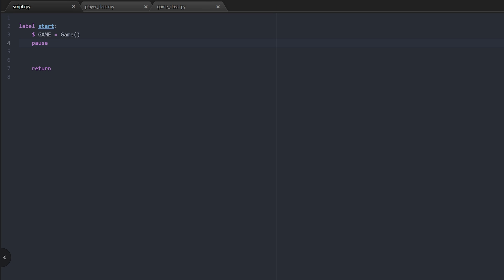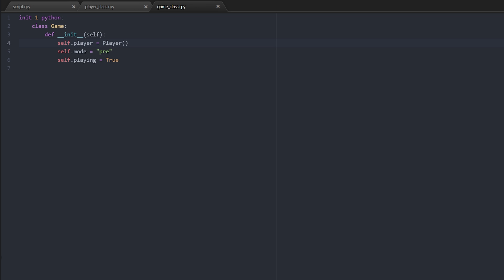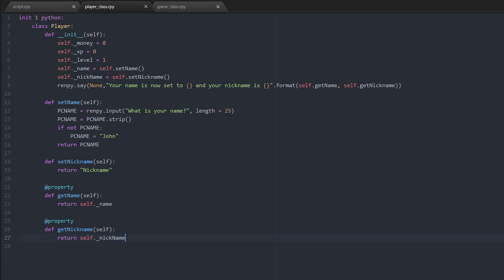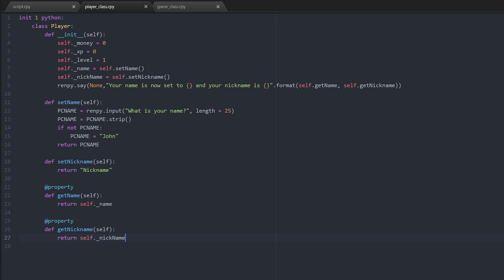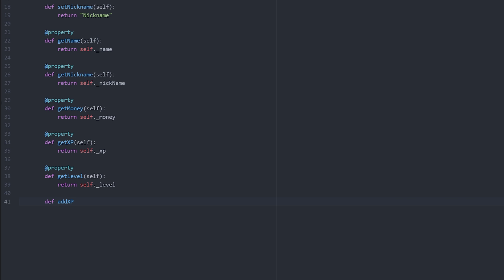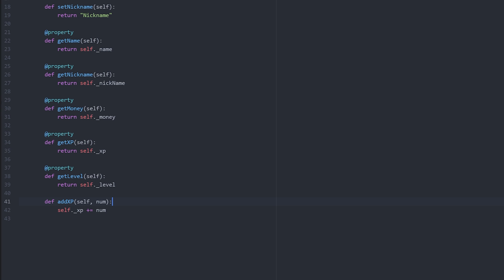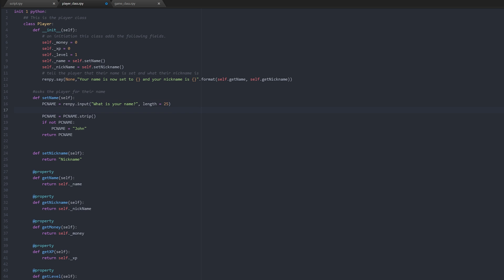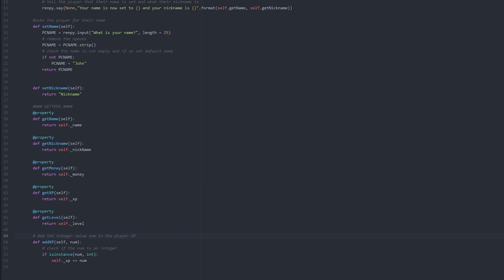[Ren'Py] Class interaction and Coding conventions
In this video I create a couple of classes and explain how they interact.